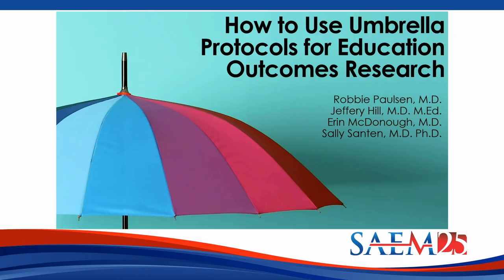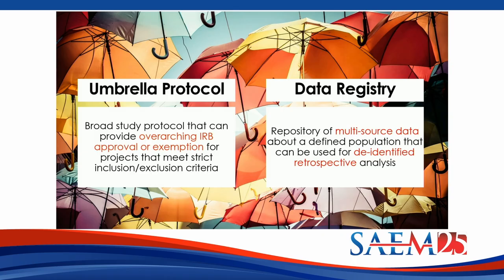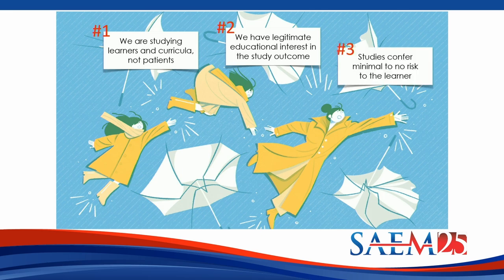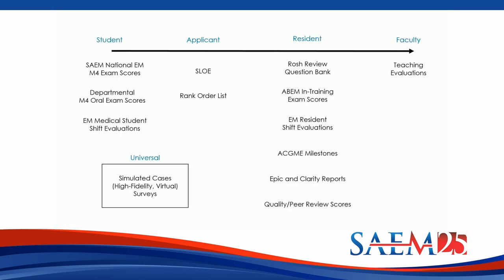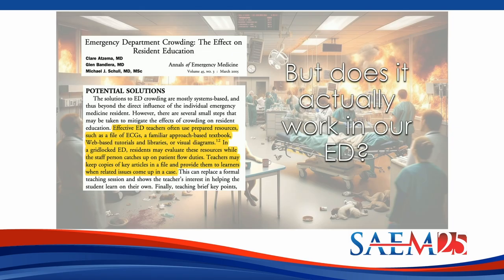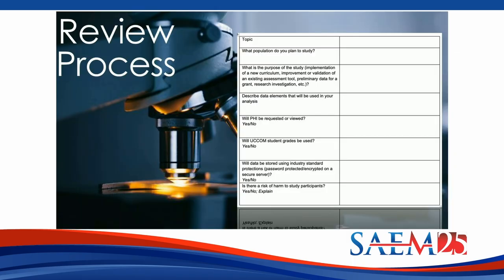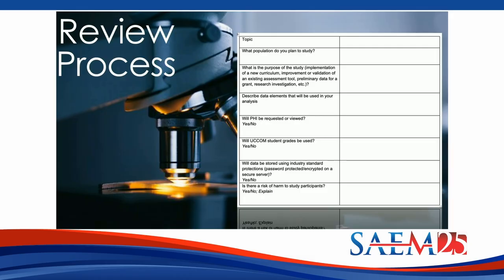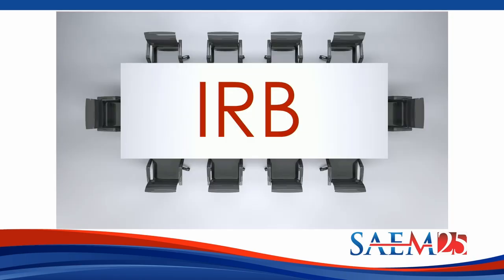How to Use Umbrella Protocols for Education Outcomes Research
Medical educators often innovate with new curricula and assessments but may avoid studying or publishing their interventions due to the challenges of the Institutional Review Board (IRB) process. Instead of submitting individual IRB protocols, an “umbrella protocol” can expedite approval for related studies within a clinical data registry. Common in clinical research, umbrella protocols have limited application in education-based research. In this session, we will share the creation, approval, and implementation process of an umbrella protocol at the University of Cincinnati. We’ll discuss our key aims, core assumptions, and the framework that led to IRB exemption. This work aims to serve as a model for other institutions, and if widely adopted, umbrella protocols could enable multisite educational research to benefit the field.

Learning Objectives:
Upon completion of this session, participants should be able to:
- Understand how the concept of a clinical data registry and/or umbrella protocol can be applied to education outcomes research.
- Define the core assumptions necessary for protocol creation and IRB-exemption.
- Explore the benefits and barriers to umbrella protocol creation for themselves, their department, and our field.

Presenters:
- Robbie Paulsen, MD
- Jeffery Hill, MD, MEd
- Erin McDonough, MD
- Sally A. Santen, MD, PhD